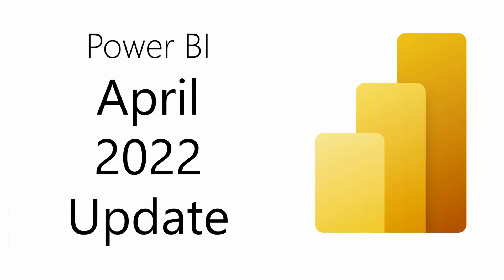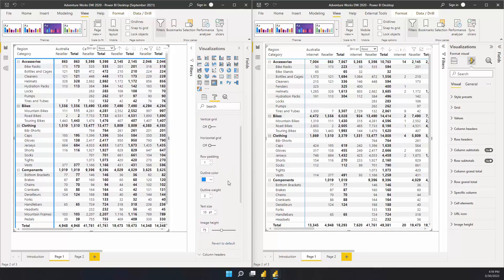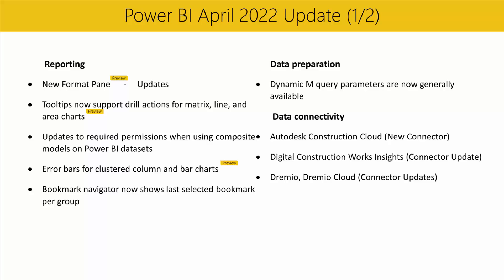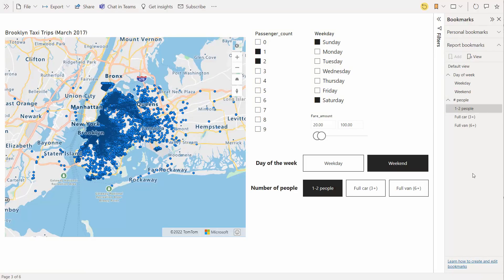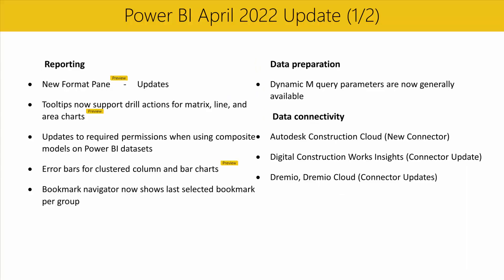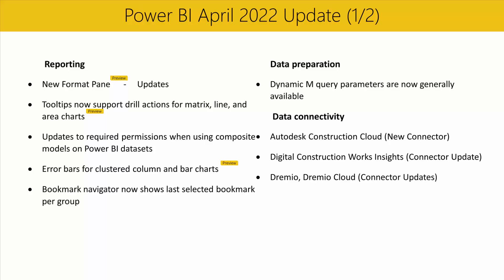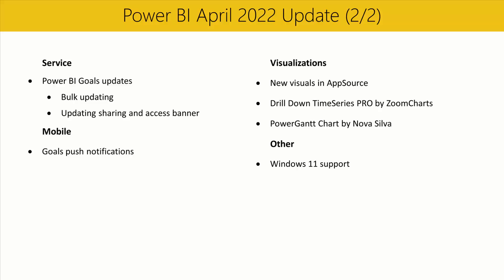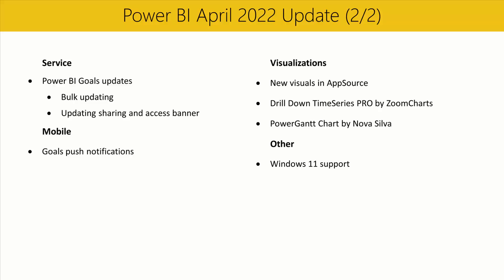Power BI Update - April 2022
Welcome to the April 2022 update. We are excited to announce New format pane and Power BI Goals updates, tooltips drill actions support for more build-in visuals, error bars for clustered column and bar charts preview feature, general availability of Dynamic M query parameters. There is more to explore, please continue to read on.

Reporting
               New Format Pane (Preview) – Updates -- 00:18
               Tooltips now support drill actions for matrix, line, and area charts (Preview) -- 03:44
               Updates to required permissions when using composite models on Power BI datasets -- 04:21
               Error bars for clustered column and bar charts (preview) -- 05:04
               Bookmark navigator now shows last selected bookmark per group -- 05:57

Data preparation
               Dynamic M query parameters are now generally available -- 09:36

Data connectivity
               Autodesk Construction Cloud (New Connector) -- 10:19
               Digital Construction Works Insights (Connector Update) -- 11:01
               Dremio, Dremio Cloud (Connector Updates) -- 11:12

Service
               Power BI Goals updates -- 11:22
                              Bulk updating
                              Updating sharing and access banner

Mobile
               Goals push notifications -- 12:11

Visualizations
               New visuals in AppSource -- 13:14
                              Animator for Power BI by INOVISTA LIMITED
               Updated visuals in AppSource -- 13:28
                              Drill Down TimeSeries PRO by ZoomCharts

Other
               Windows 11 support -- 13:37